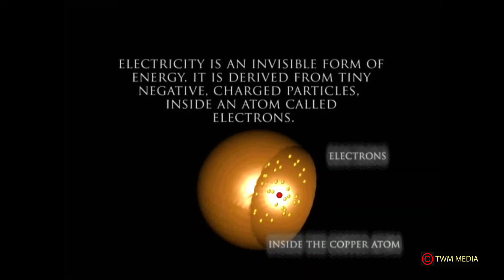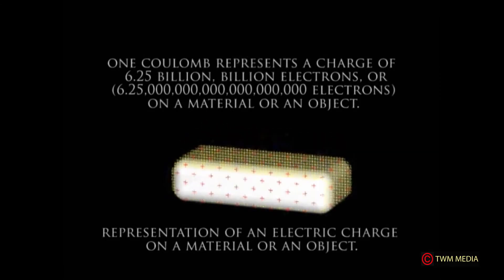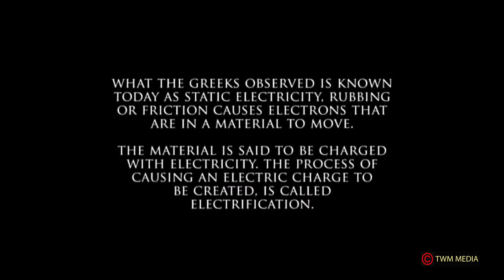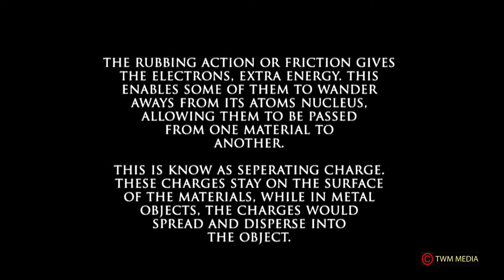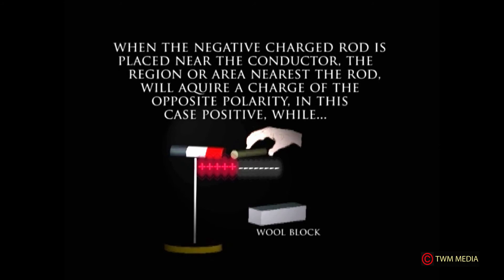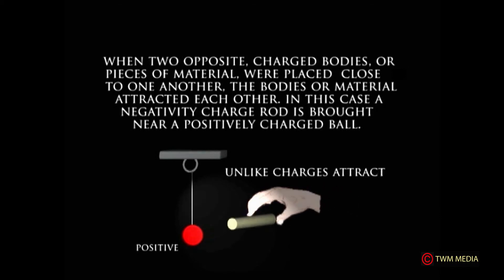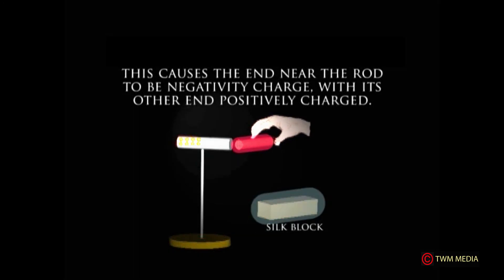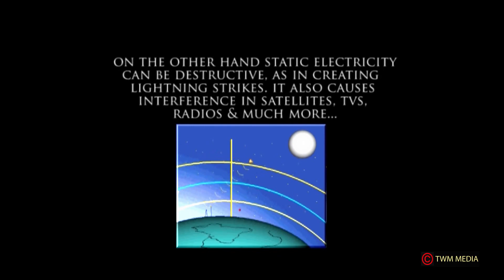FUNDAMENTALS OF ELECTRIC APPARATUS: VIDEO NO.9:- P-1 ELECTRICITY & ELECTRIC CHARGES, CELLS, CURRENT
FUNDAMENTALS OF ELECTRIC APPARATUS: VIDEO NO.9:- P-1 ELECTRICITY & ELECTRIC CHARGES, CELLS, CURRENT EXPLAINS THE BASIC ELEMENTS OF ELECTRICITY, ELECTRIC CHARGES AND CURRENT IS A SIMPLE, UNCOMPLICATED FORMAT. IT IS NECESSARY FOR BASIC UNDERSTANDING OF ALL ELECTRIC APPARATUS WHICH IS NECESSARY IF THE READER IS WORKING WITH REPAIRING OF ELECTRIC EQUIPMENT ON A DAY TO DAY BASIS. THIS SUBJECT IS DESIGNED FOR STUDENTS, ELECTRICIANS, TECHNICIANS AND THOSE ASSOCIATED WITH THE SUBJECT. IT IS NECESSARY FOR THE UNDERSTANDING OF OUR ELECTRIC MOTOR REPAIR BOOKS 1 THRU 5, THAT IS USED AS A GUIDE FOR THESE VIDEOS.